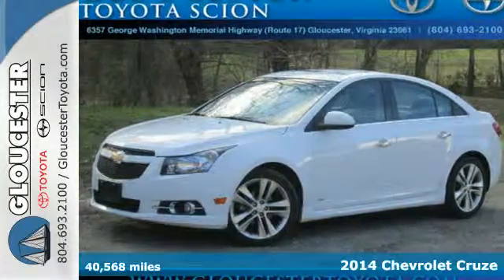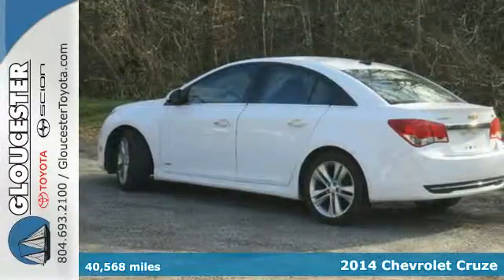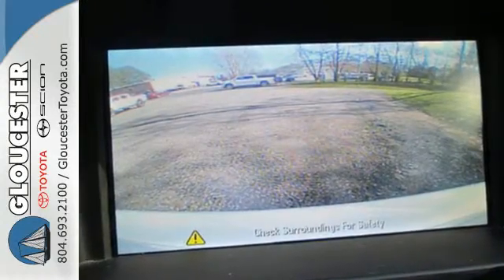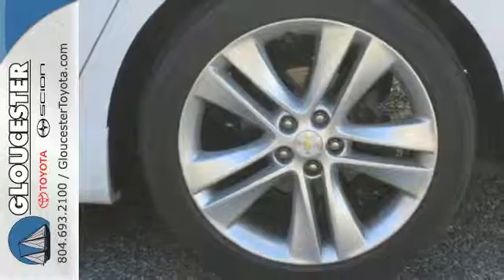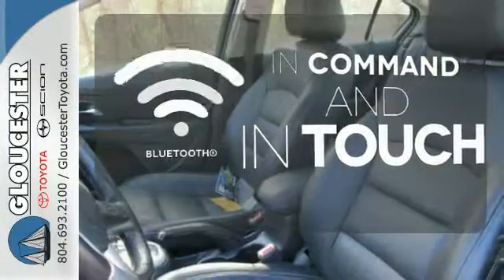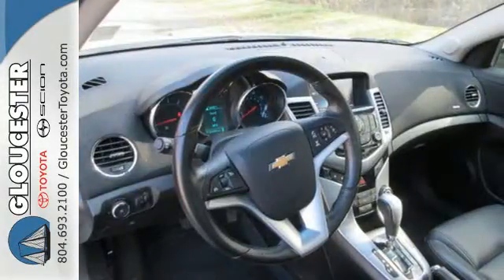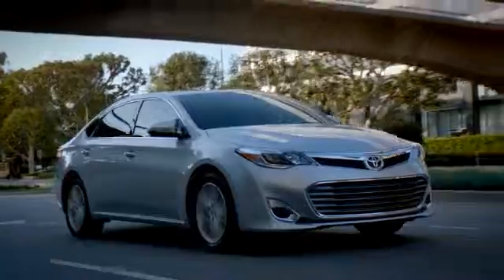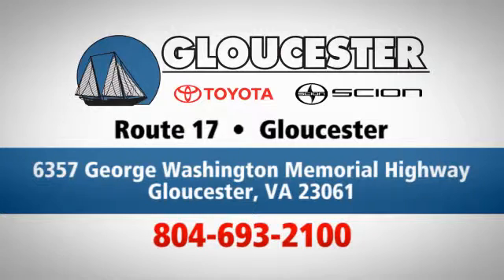Used 2014 Chevrolet Cruze Gloucester VA Newport News, VA P7642 - SOLD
Year: 2014
Make: Chevrolet
Model: Cruze
Trim: LTZ
Engine: 1.4L 4 cyls
Transmission: Automatic 6-Speed
Color: Summit White
Interior: Jet Black w/Meridian Leather-Appointed Seat Trim
Mileage: 40568
Stock #: P7642
VIN: 1G1PG5SB8E7414818
2014 Chevrolet Cruze LTZ with RS package Summit White Backup Camera Bluetooth Hands-free CD Player Cruise Control Heated Seats Keyless Entry Leather Seats Power Locks Power Windows Premium Wheels and Sunroof / Moonroof. Cruze LTZ and Summit White. CarFax 1-Owner... brbrSet down the mouse because this stunning-looking 2014 Chevrolet Cruze is the one-owner car you've been hunting for. This Cruze will not drain you at the pump with its great fuel economy. brbr

Gloucester Toyota offers a full selection of service areas including:
Address:
6357 George Washington Memorial HWY